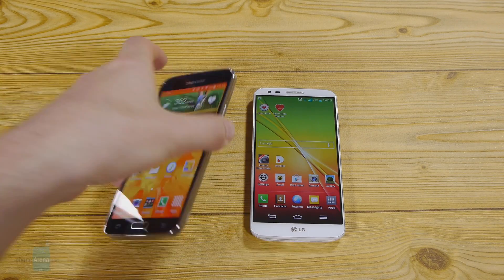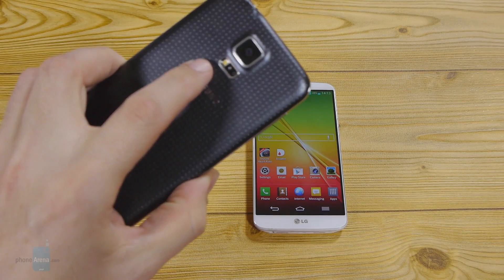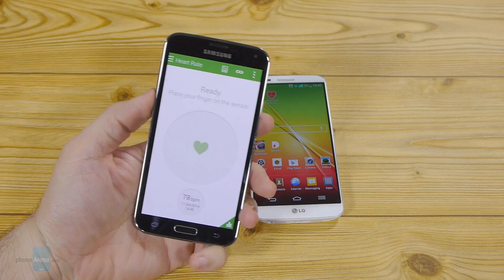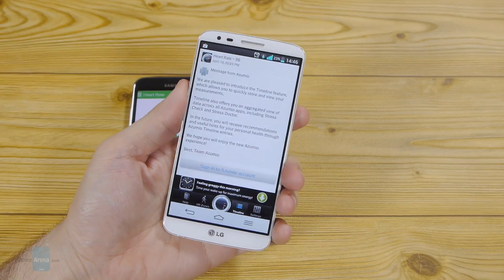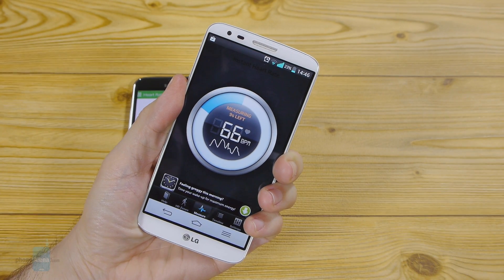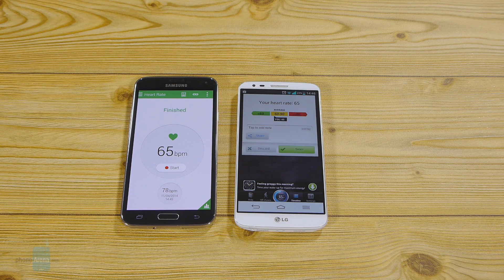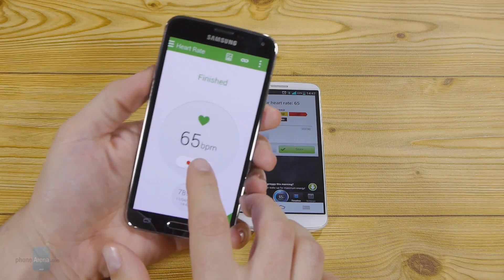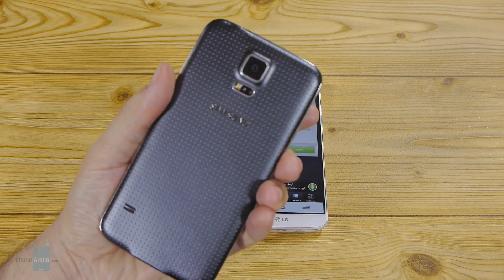Galaxy S5 heart rate sensor vs а pulse measuring app from the Play Store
Samsung went bonkers on biometrics with the Galaxy S5, equipping it not only with a Finger Scanner that lets you unlock the phone or authorize secure payments, but also with a heart rate sensor. The optical pulse meter is situated next to the LED flash on the back, and is very ergonomic to use, as it requires a simple stretch of your index finger. he margin of error between the two methods is rather insignificant to warrant the inclusion of a dedicated heart rate sensor on the phone. Granted, it looks and sounds cool, and has that "wow" factor for bragging in front of friends or relatives, but in reality you can do a similar job with a free app on any Android device.